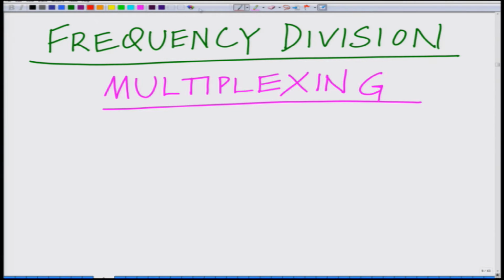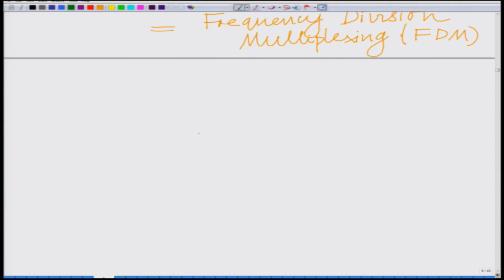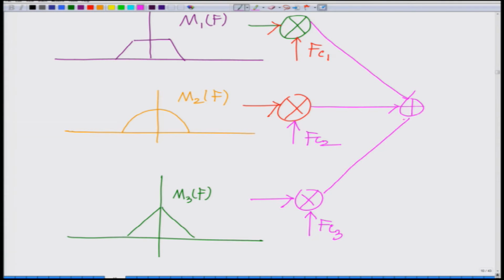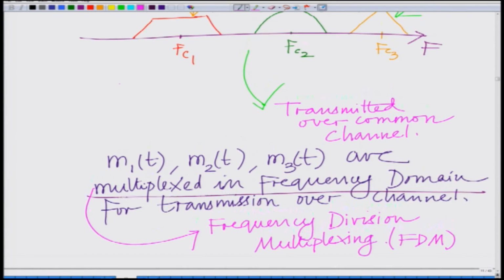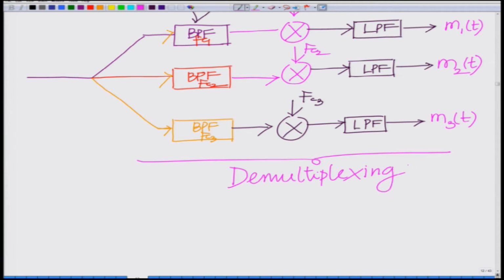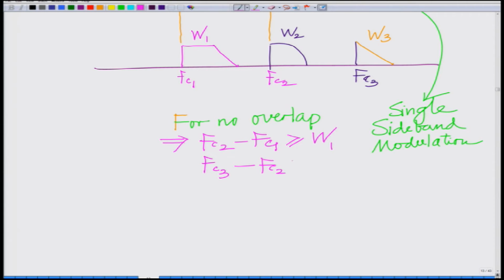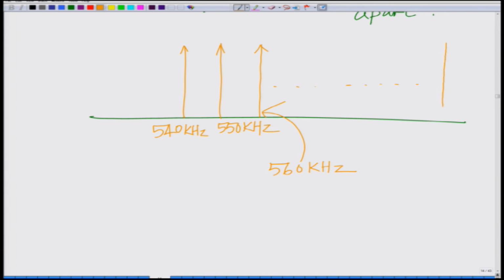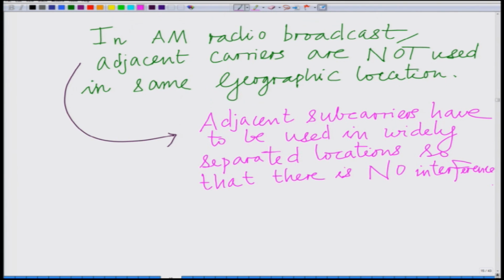Lec 50 | Principles of Communication Systems-I |FDM and Carrier Spacing in FDM| IIT KANPUR